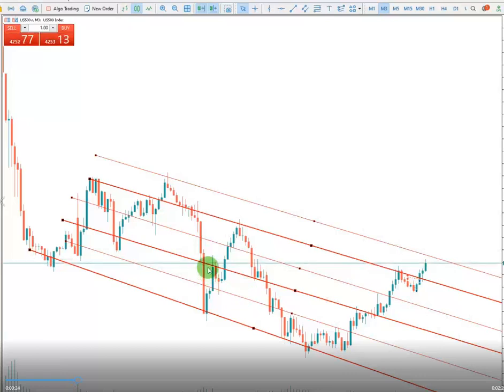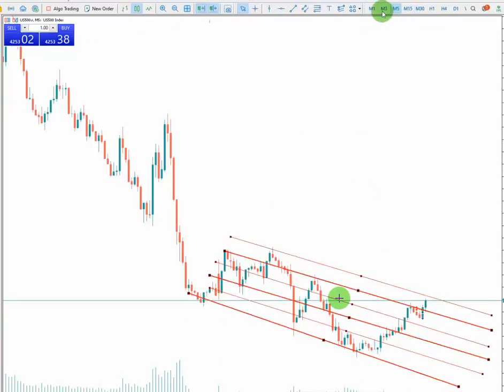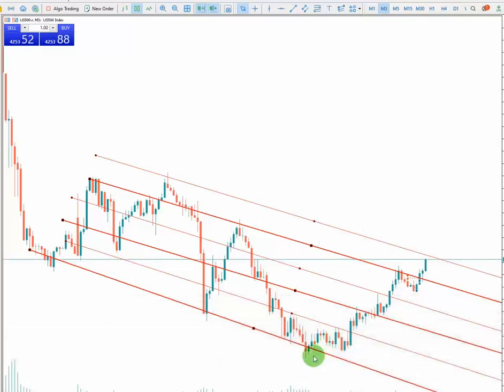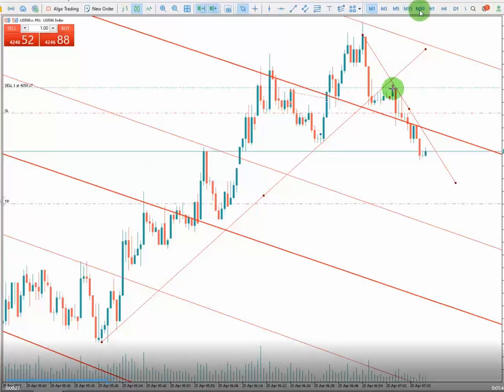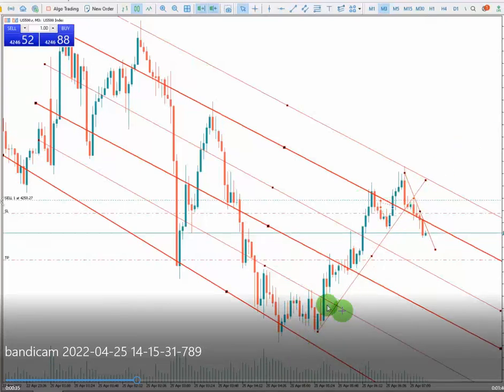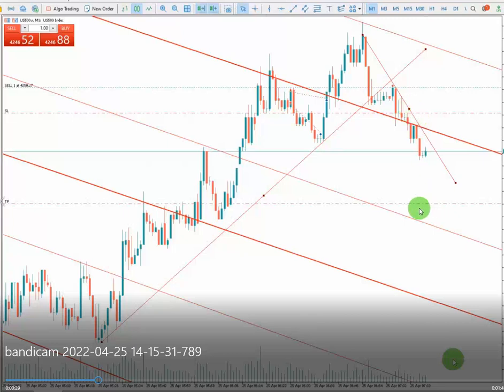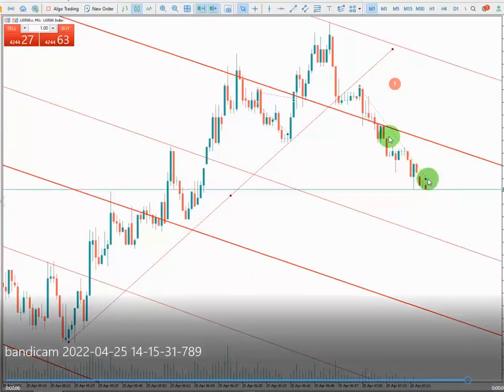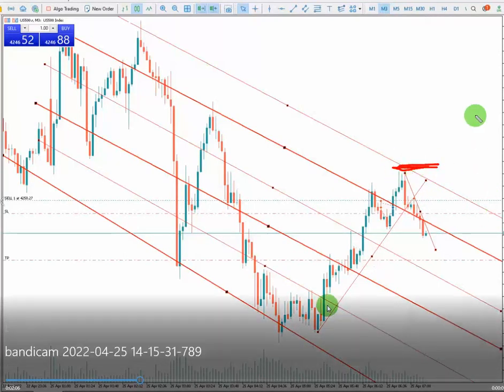Example of PAAT System Trades: S&P500 Futures CFD - 25 Apr 2022